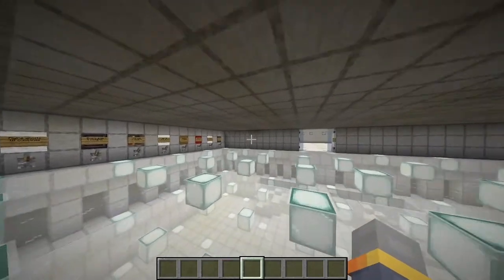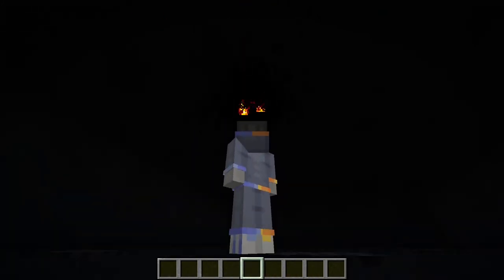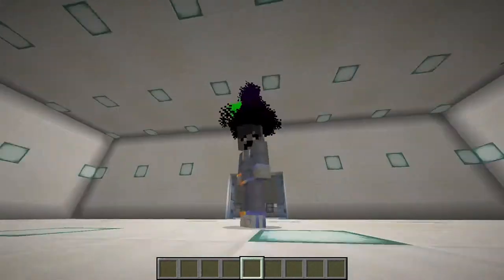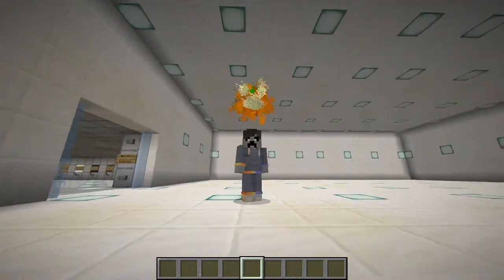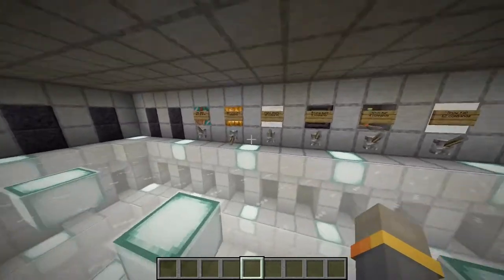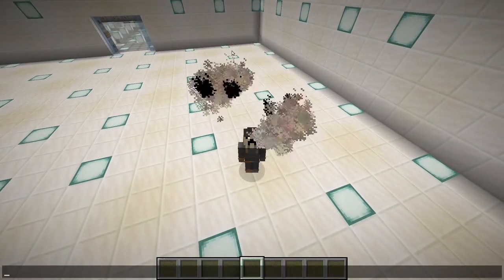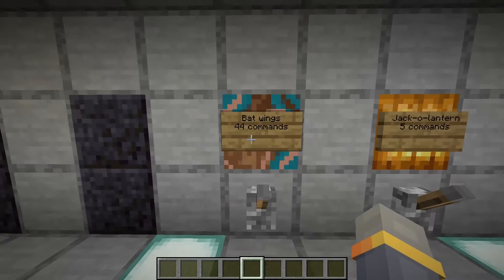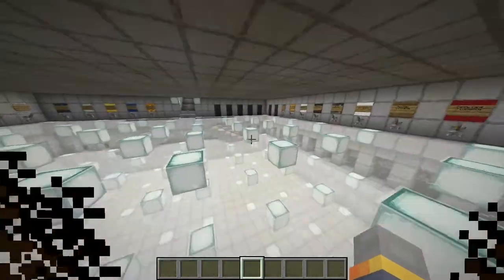How To Make 5 Awesome Halloween Themed Particle Trails In Minecraft!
Halloween is just about to happen in 1 day so i decided to make a Halloween themed particle video!

Particle series
Ep1: How To Make Particle Trails
Ep2: More Particle Trails
Ep3: 5 Halloween Themed Trails
Ep4: 5 Christmas Themed Trails
Ep5: Hypixel Flame Wings
Ep6: Advanced Particles 2
Ep7: More Particle Wings
Commands for the particles
Glowing eyes - 5 commands

execute at Yourusername run particle minecraft:dust 0 0 0 1 ~ ~2.7 ~ 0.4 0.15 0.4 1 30
execute at Yourusername run particle minecraft:flame ~ ~2.6 ~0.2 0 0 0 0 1
execute at Yourusername run particle minecraft:dust 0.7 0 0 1 ~ ~2.57 ~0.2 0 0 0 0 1
Witch hat - 4 commands

execute at Yourusername run particle minecraft:dust 0 0 0 1 ~ ~2 ~ 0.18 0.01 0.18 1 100
execute at Yourusername run particle minecraft:dust 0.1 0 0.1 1 ~-0.1 ~2.3 ~ 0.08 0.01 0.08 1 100
execute at Yourusername run particle minecraft:dust 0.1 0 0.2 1 ~-0.3 ~2.5 ~ 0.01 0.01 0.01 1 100
execute at Yourusername run particle minecraft:dust 0 1 0 1 ~-0.15 ~2.3 ~-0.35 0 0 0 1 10
Jack-o-lantern - 5 commands

execute at Yourusername run particle minecraft:dust 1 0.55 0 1 ~ ~2.7 ~ 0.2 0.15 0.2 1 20
execute at Yourusername run particle minecraft:dust 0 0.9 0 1 ~ ~3 ~ 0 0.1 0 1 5
execute at Yourusername run particle minecraft:dust 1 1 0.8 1 ~0.25 ~2.9 ~-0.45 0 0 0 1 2
execute at Yourusername run particle minecraft:dust 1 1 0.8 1 ~0 ~2.5 ~-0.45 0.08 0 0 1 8

Flying ghosts - 10 commands

execute at Yourusername run particle minecraft:dust 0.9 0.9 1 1 ~-0.5 ~2.5 ~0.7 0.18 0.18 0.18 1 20
execute at Yourusername run particle minecraft:dust 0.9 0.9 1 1 ~-0.8 ~2.5 ~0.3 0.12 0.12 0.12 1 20
execute at Yourusername run particle minecraft:dust 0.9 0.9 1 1 ~-0.8 ~2.5 ~-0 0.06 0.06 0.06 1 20
execute at Yourusername run particle minecraft:dust 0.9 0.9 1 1 ~0.5 ~3 ~-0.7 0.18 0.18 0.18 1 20
execute at Yourusername run particle minecraft:dust 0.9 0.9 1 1 ~0.8 ~3 ~-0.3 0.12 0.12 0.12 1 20
execute at Yourusername run particle minecraft:dust 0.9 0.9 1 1 ~0.8 ~3 ~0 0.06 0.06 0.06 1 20
execute at Yourusername run particle minecraft:dust 0 0 0 1 ~-0.05 ~2.65 ~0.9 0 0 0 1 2
execute at Yourusername run particle minecraft:dust 0 0 0 1 ~-0.05 ~2.55 ~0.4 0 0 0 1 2
execute at Yourusername run particle minecraft:dust 0 0 0 1 ~0.05 ~3.15 ~-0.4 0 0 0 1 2
execute at Yourusername run particle minecraft:dust 0 0 0 1 ~0.05 ~3.25 ~-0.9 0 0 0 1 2
Bat wings - 44 commands